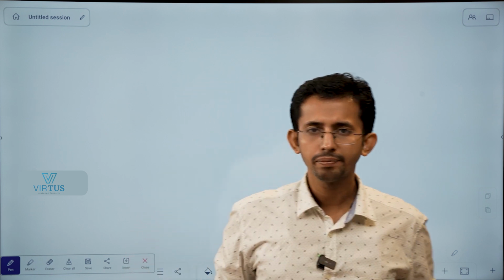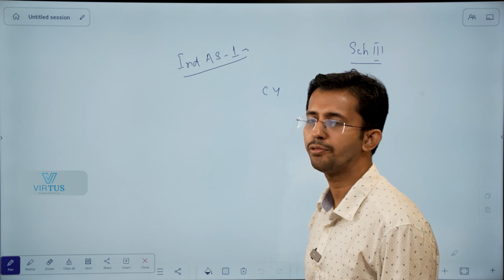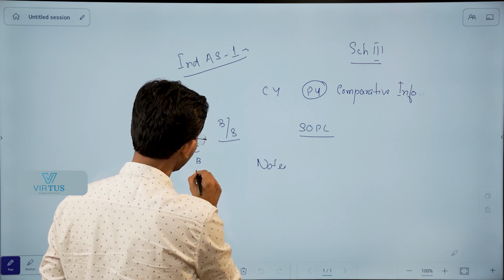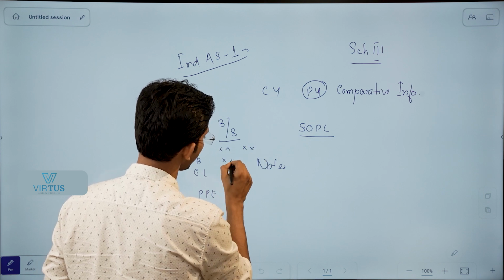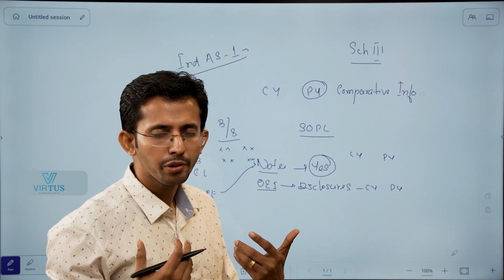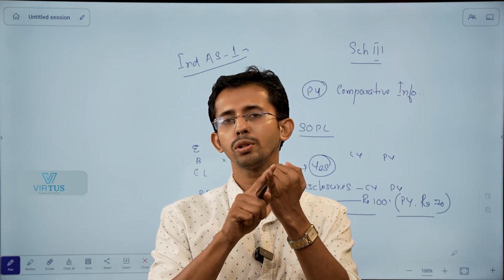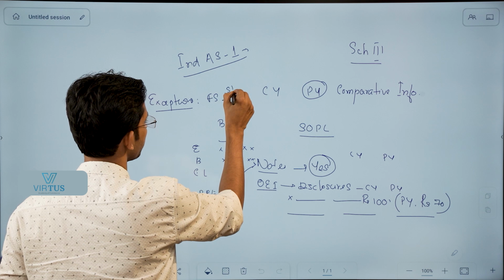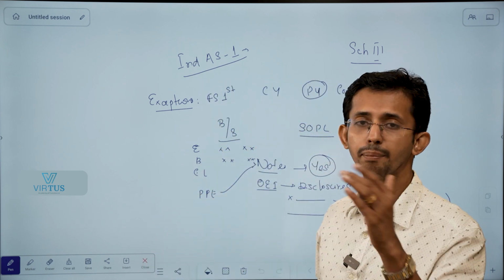Key Points While Presenting Financial Statements | IND AS | Schedule III | CA Final -Virtus Academy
CA Final Course | Financial Statements IND AS | Advanced CA Final Classes | CA Final Full Classes | IND AS